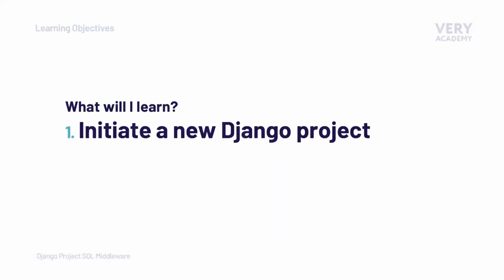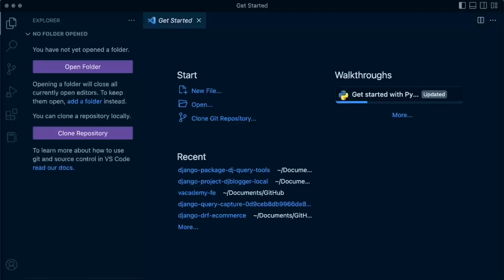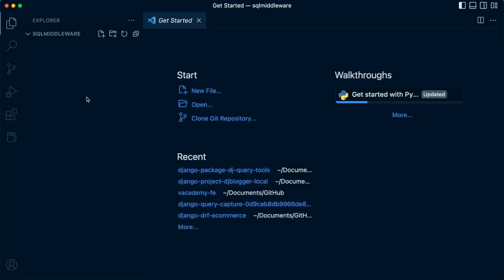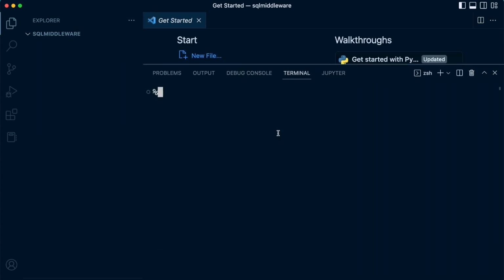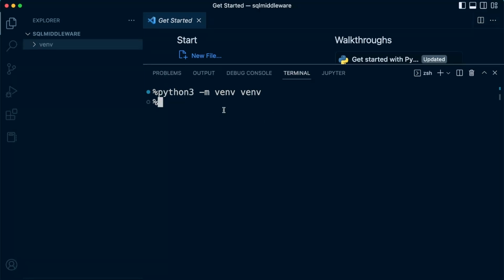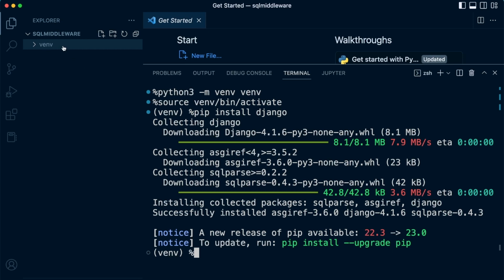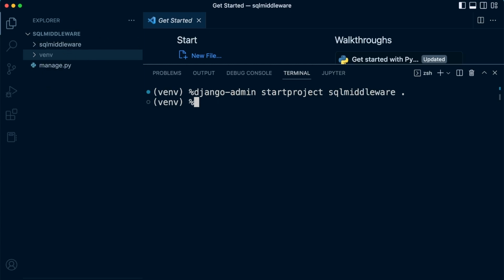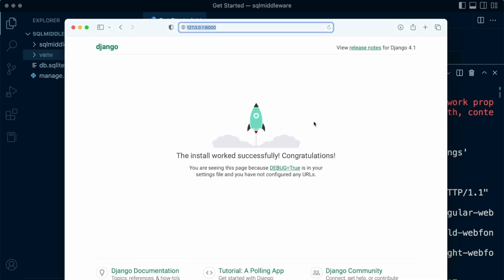Start a new Django Project | SQL Inspection Middleware | 1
This tutorial is part of the Django Project Python Package course. In this tutorial, we initiate a new Django project preparing to build a middleware app which will then be packaged into a package.

The Python Package Index (PyPI) is a software repository for the Python programming language. in this course, we teach you how to build and publish a Python package to the PyPI. The package we built and published is centred around a Django middleware tool we developed in this course. We start by learning how to build a Django project and how to inspect SQL queries executed by a Django application. We will learn the basics of Django Middleware and how to build a simple middleware component that will form our package's basic functionality. Once we grasp the fundamentals of Django, Django middleware and how to capture SQL queries executed by Django, we move to the next phase, building a new package. In the first stages, we explore the essential files and configurations required to build a new package. We then incorporate the middleware we have built previously and build our package in preparation for being uploaded to the PyPI. The life cycle of our application does not stop after distribution. Therefore we take the following steps to automate the delivery of our app to the PyPI. We develop GitHub actions to manage the packaging and upload of the package to the PyPI. In this course, we provide an introduction to testing with Pytest, creating stand-alone Django apps to aid the testing process.